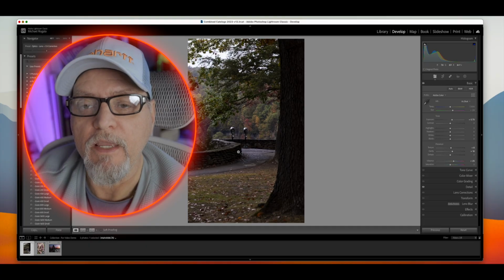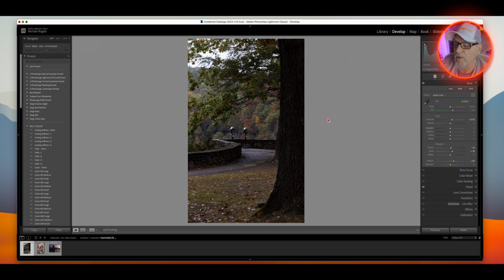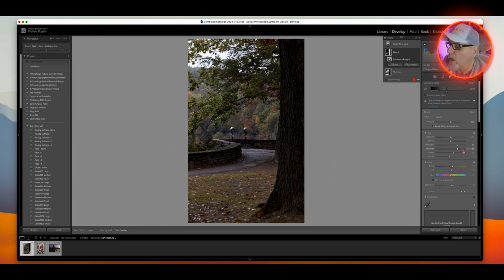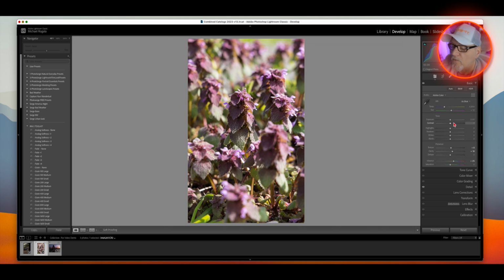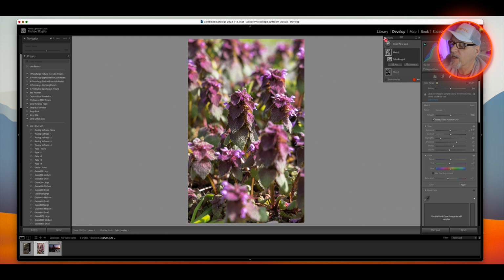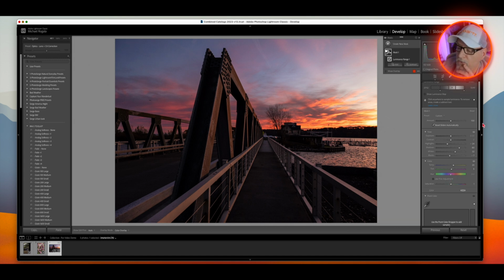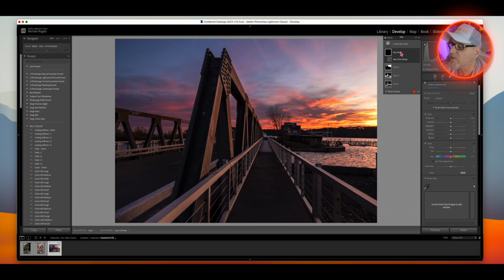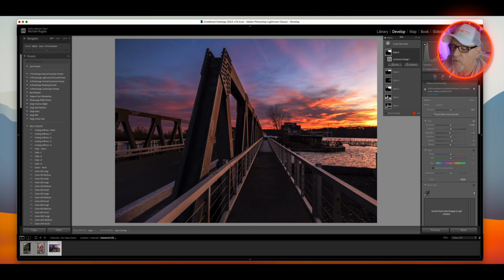Unmasking Brilliance Controlling Contrast Like a Pro in Lightroom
Today, we're delving into the art of contrast control in Lightroom Classic, and we're doing it using luminosity and color range masks. If you're ready to take your photo editing to the next level, you're in for a treat!